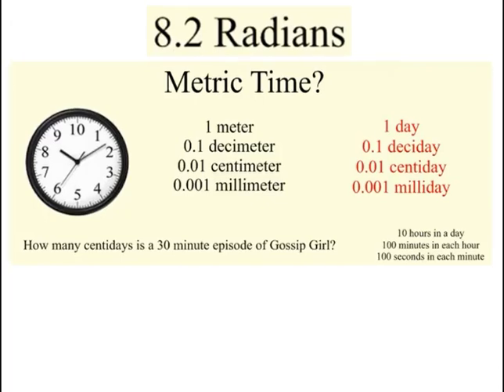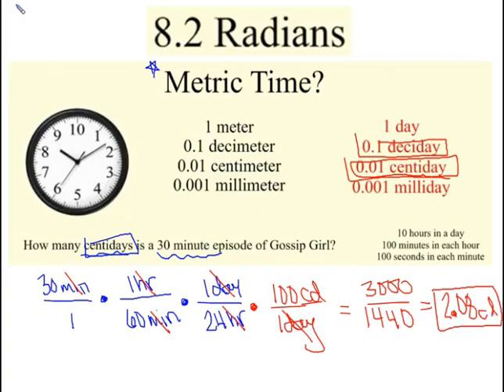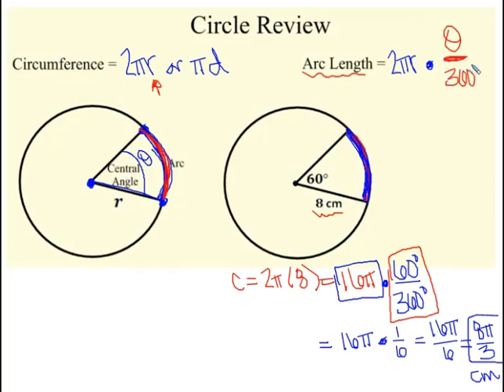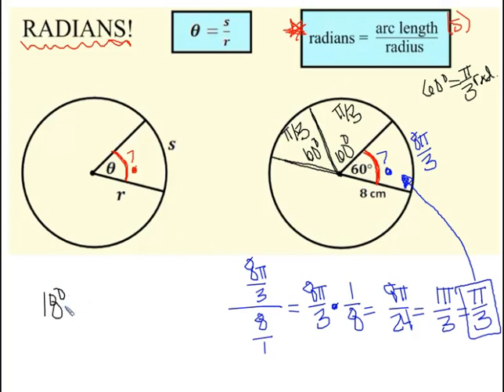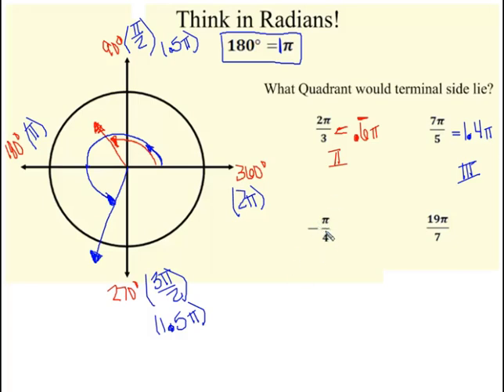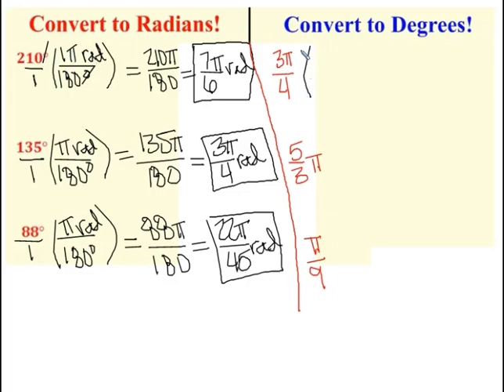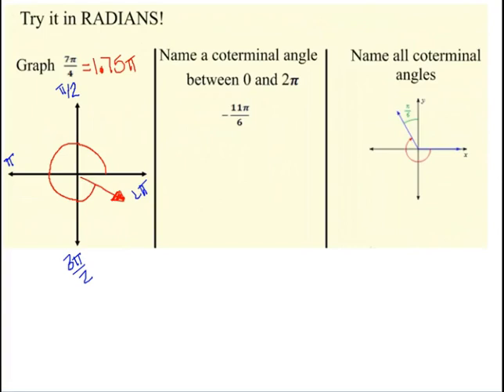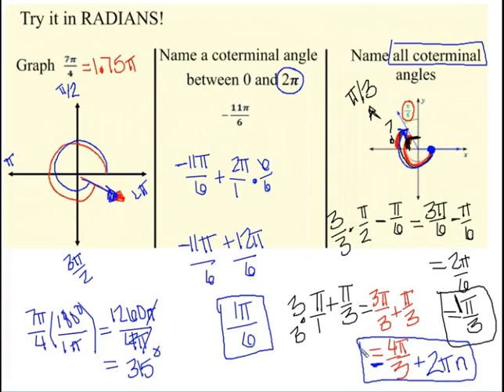Pre-Calc 8.2 Video